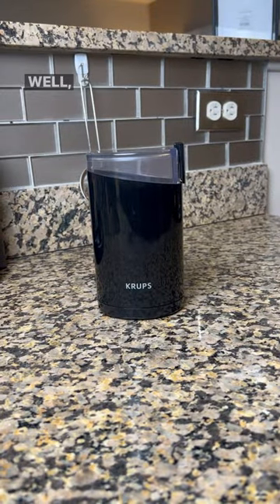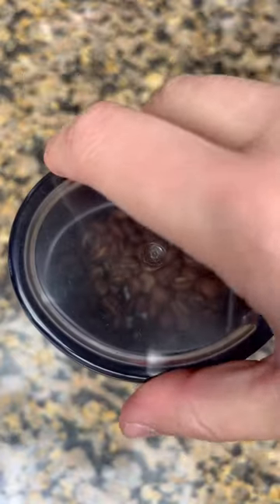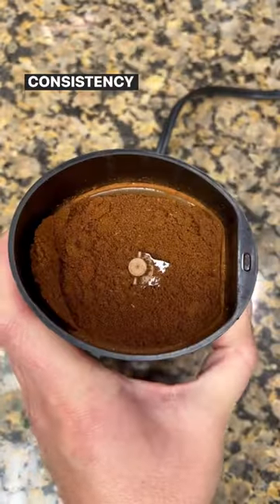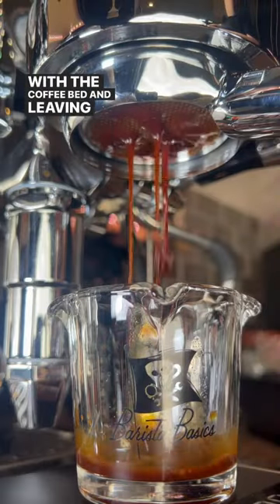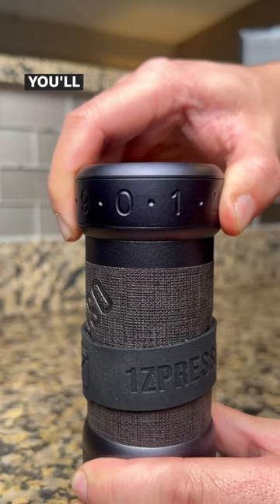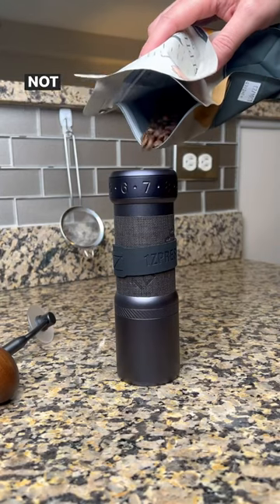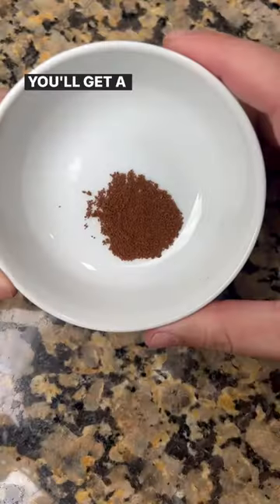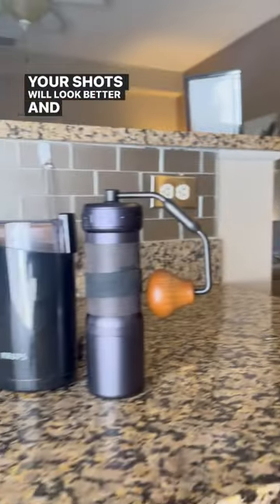Coffee Hack - Don’t toss it just use it for spices